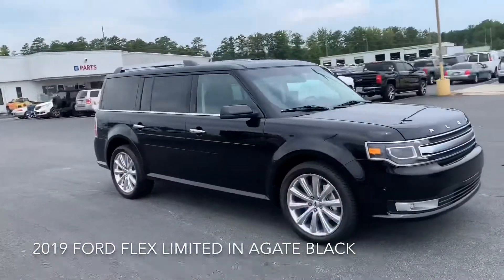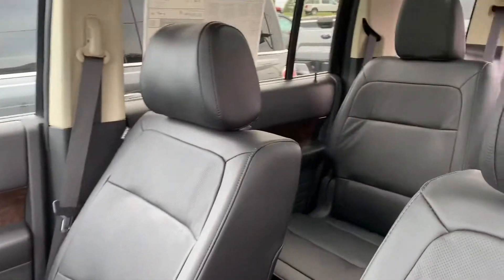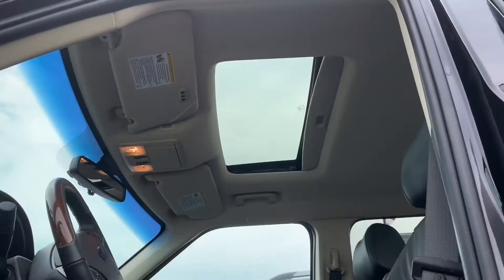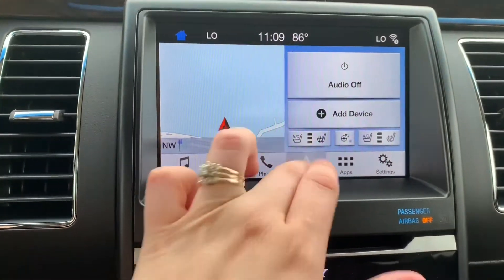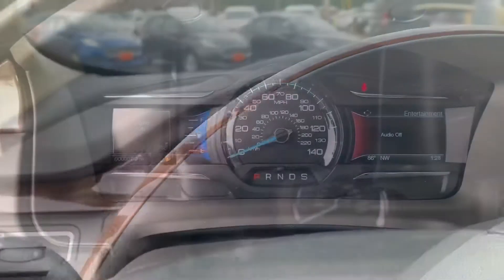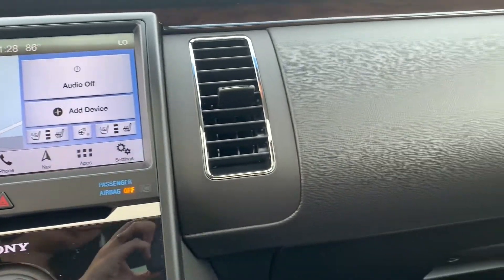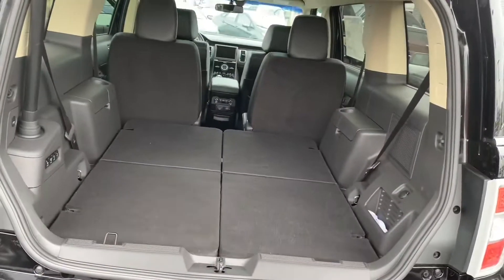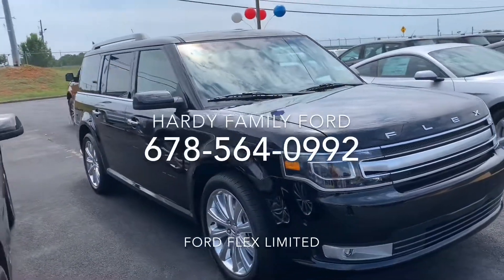2019 Ford Flex Limited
Stock # 160244